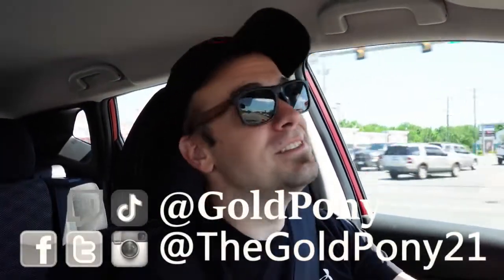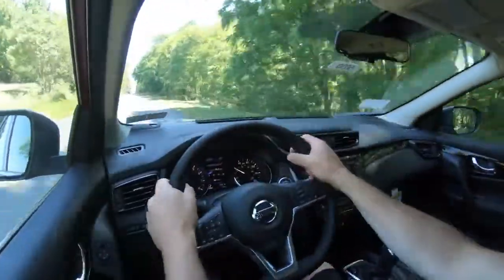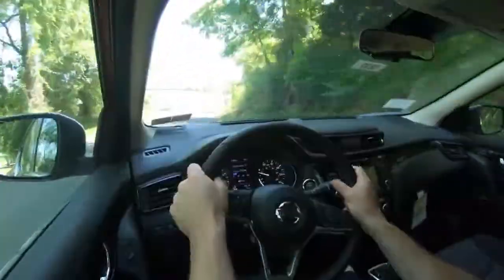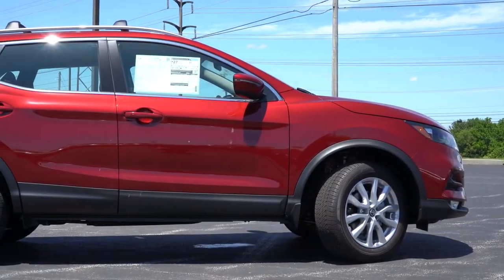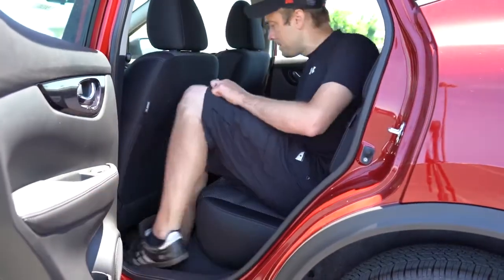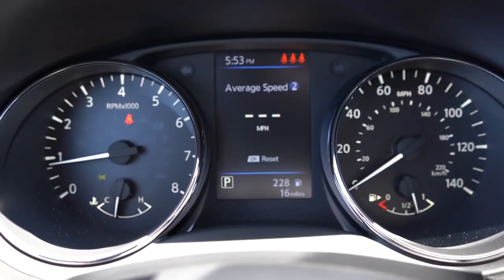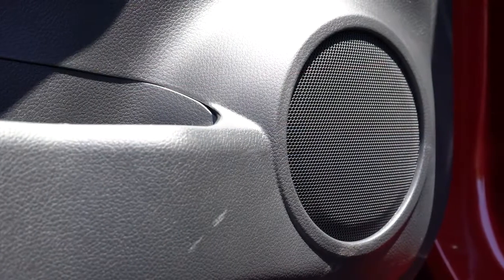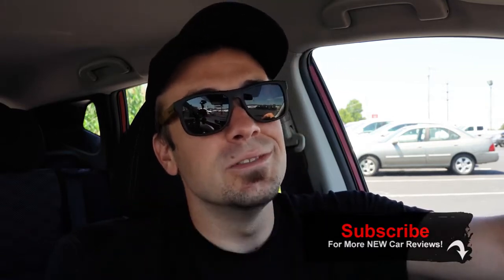New 2020 Nissan Rogue Sport